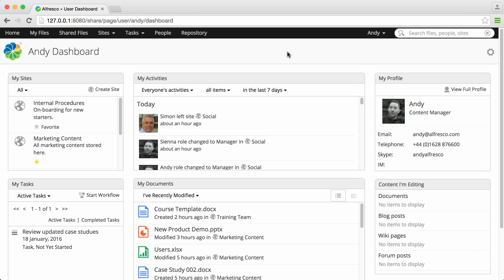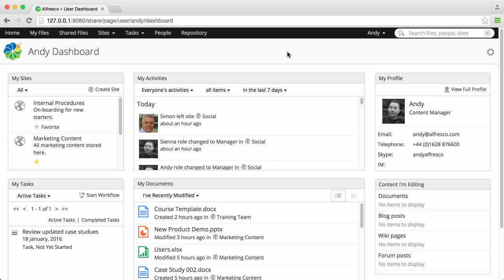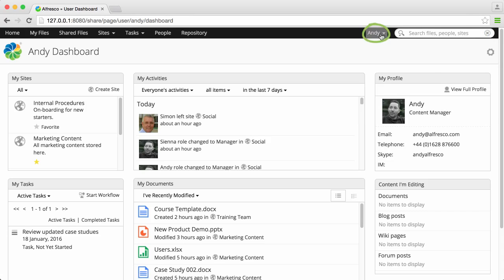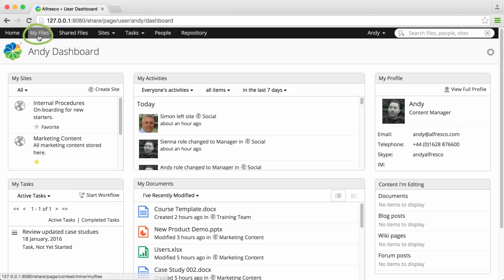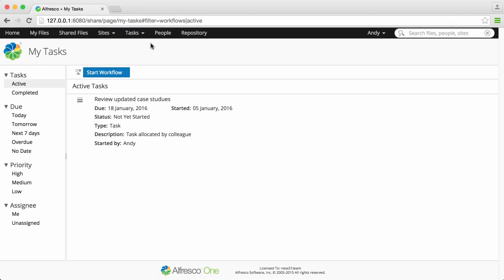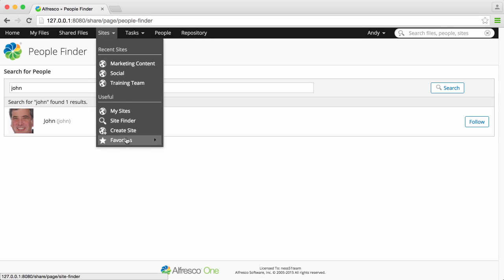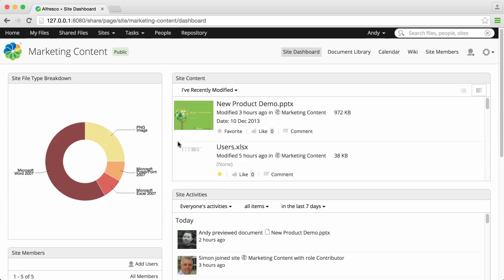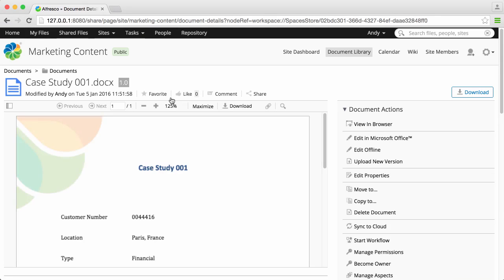Alfresco 5.1 - Tour of Alfresco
This Alfresco One video shows you the key features of Alfresco One.